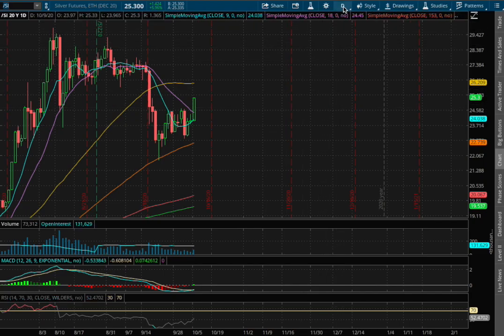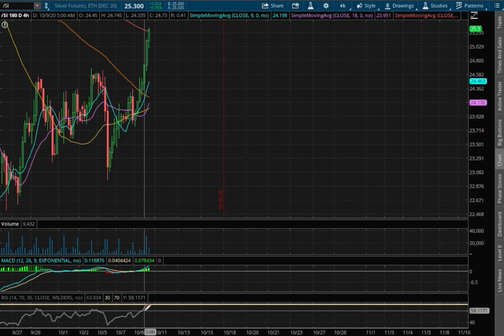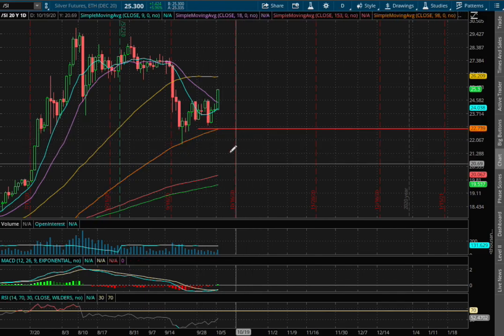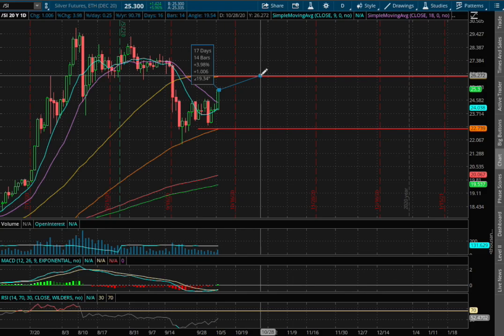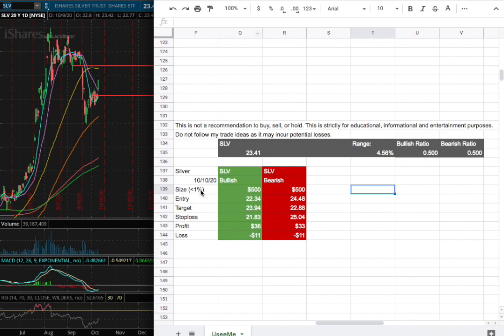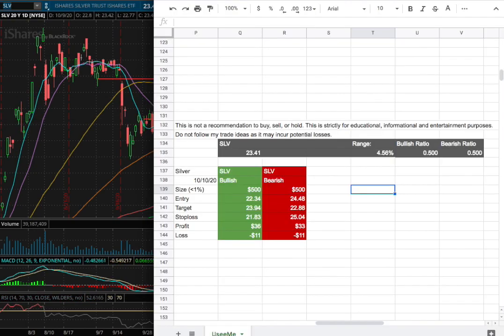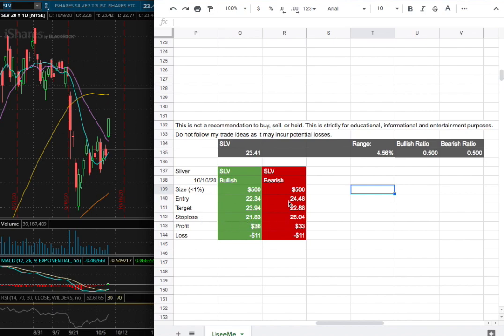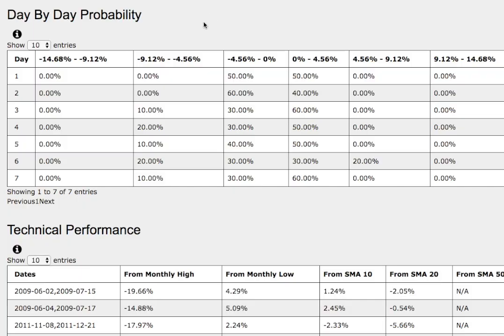Silver Futures (SLV) in October 11 2020 Technical Analysis, Forecast, and Trade Ideas